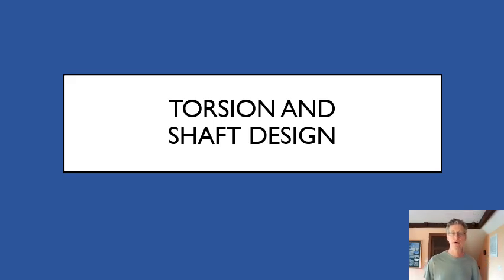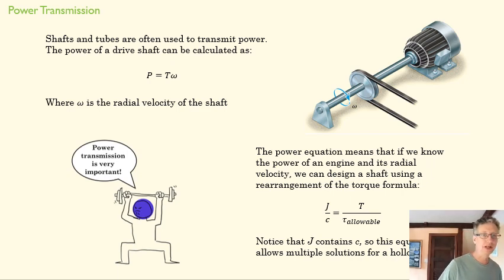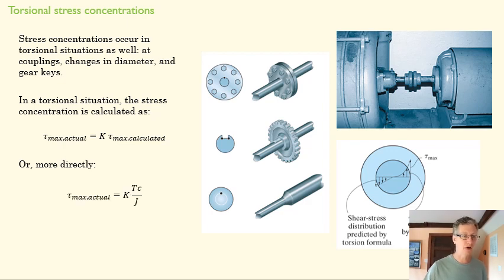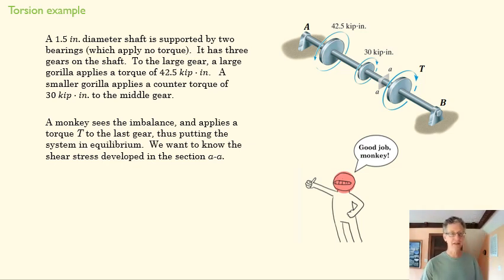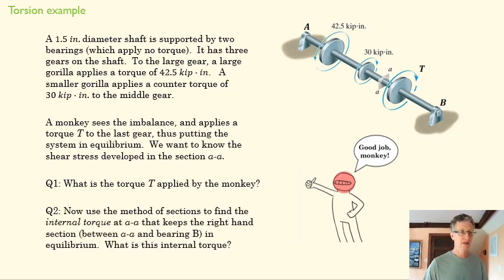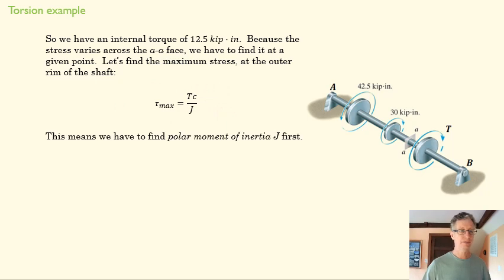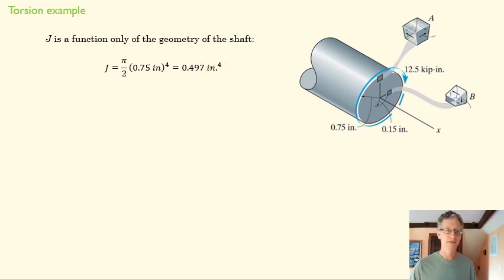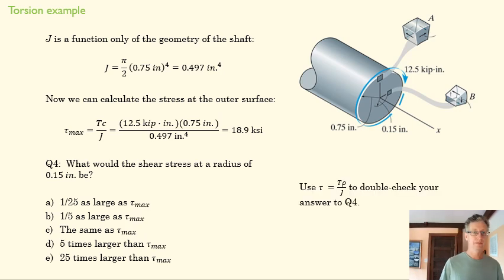5_3 Torsion and Shaft Design